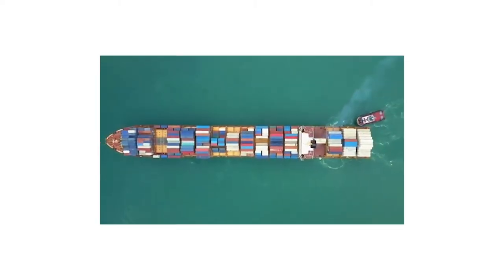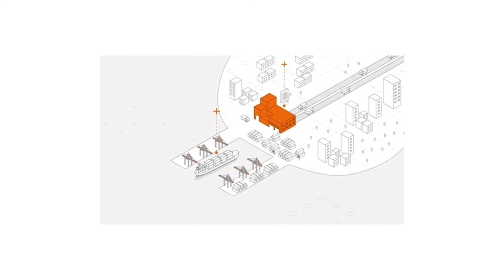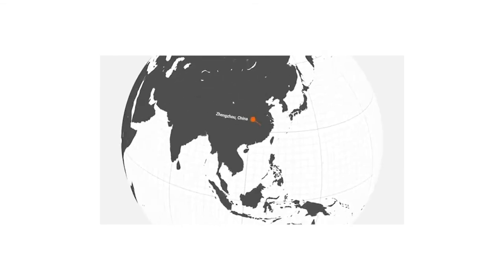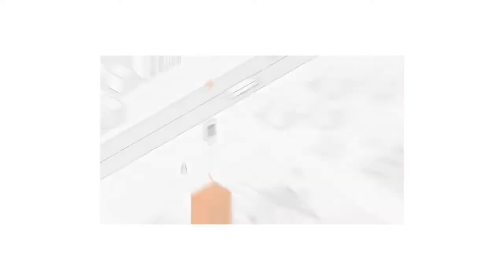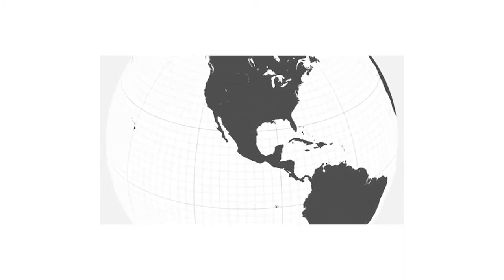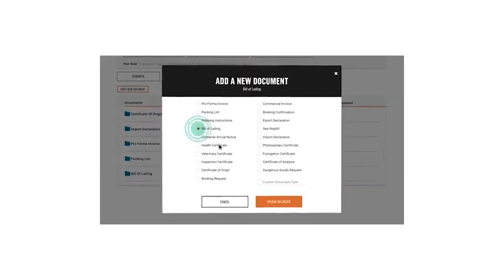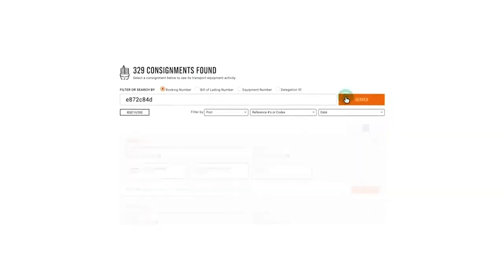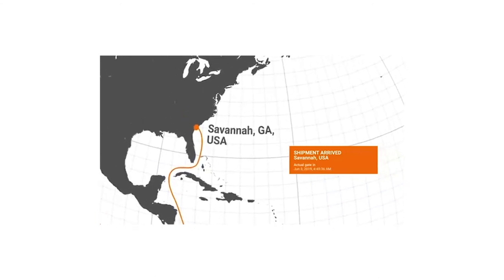2020: Greetings from Hamburg (ITS Hamburg project "TRADELENS")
Grüße aus Hamburg: Leider können wir und unsere Partner von TRADELENS Sie in diesem Jahr nicht persönlich auf dem ITS-Weltkongress in Los Angeles begrüßen. Stattdessen wollen wir Sie digital begrüßen. Heute möchten wir Ihnen einen kleinen Einblick in das Projekt TRADELENS geben und freuen uns sehr darauf, Sie im nächsten Jahr in Hamburg zu treffen.
Sunny greetings from Hamburg (and Berlin): Sadly we and our partners of TRADELENS are unable to welcome you personally this year at the ITS World Congress in Los Angeles. Instead we want to say hello digitally. Today we would like to give you a little insight into the project TRADELENS and we are very much looking forward to meeting you in Hamburg next year.